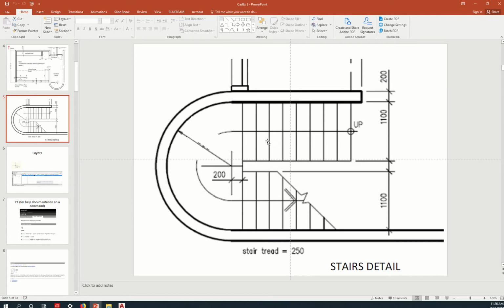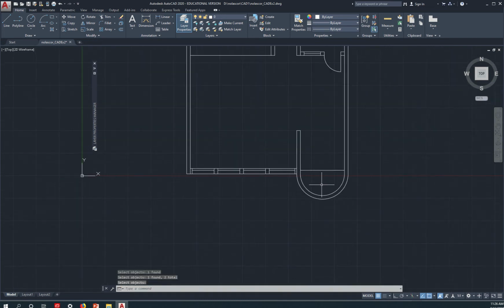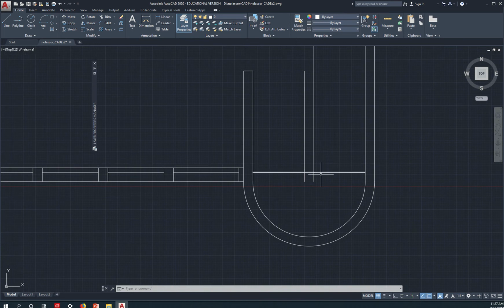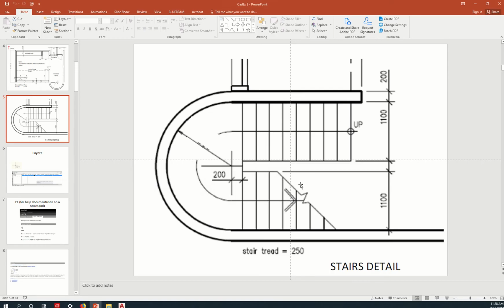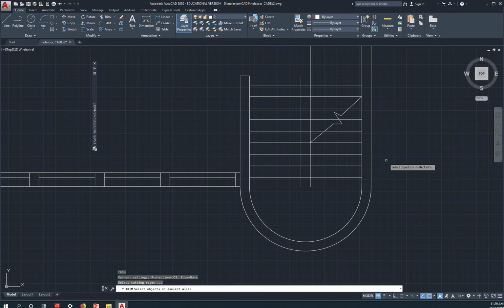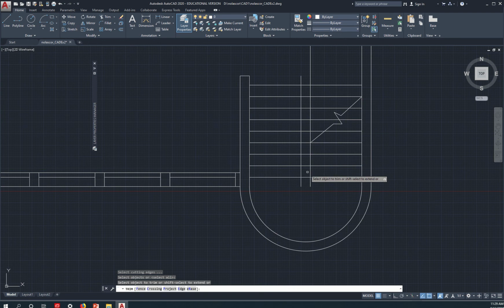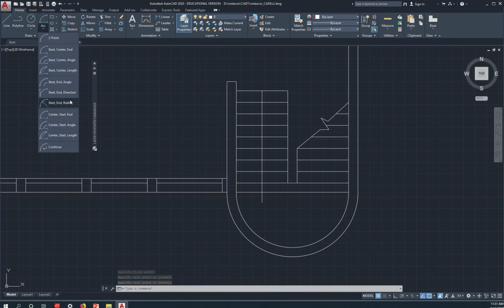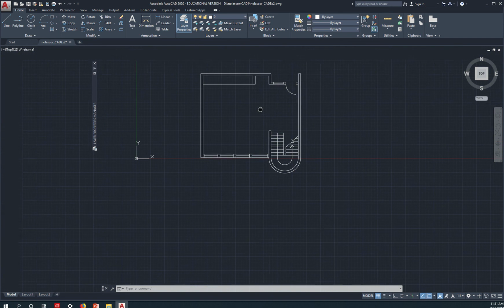7CADEX3 drawing the stairs